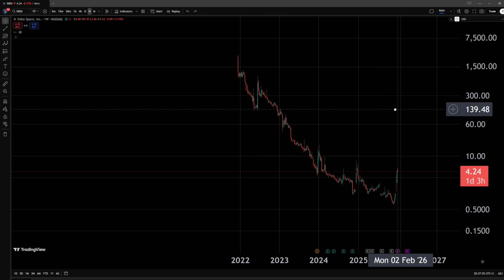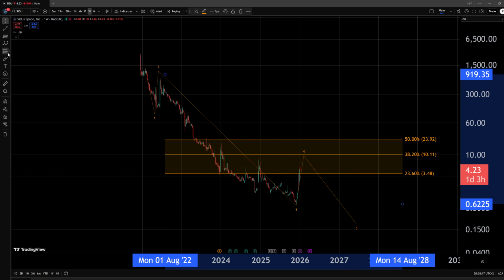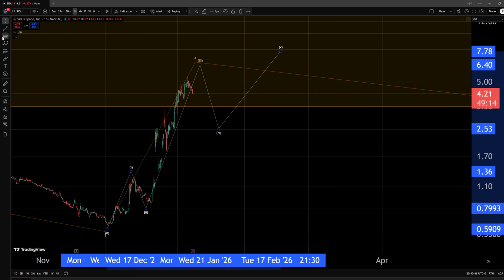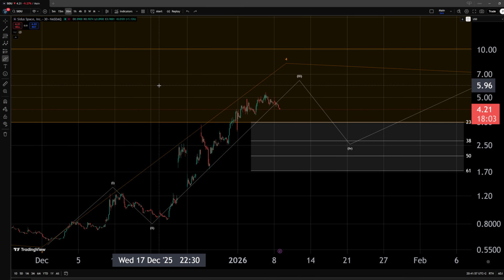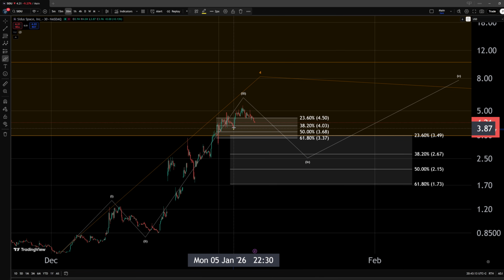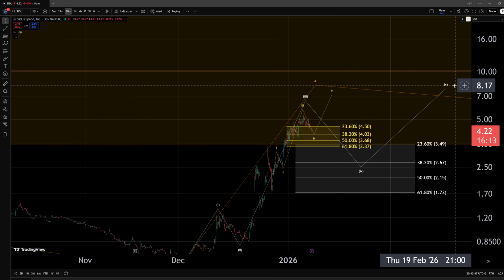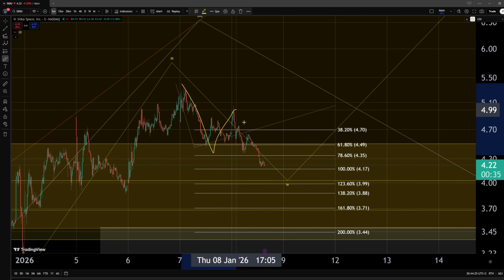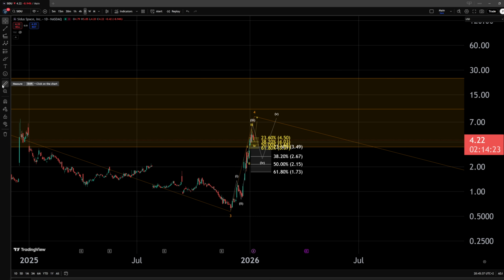Sidus Space : SIDU Stock Analysis with Elliott Wave + Trade Setup